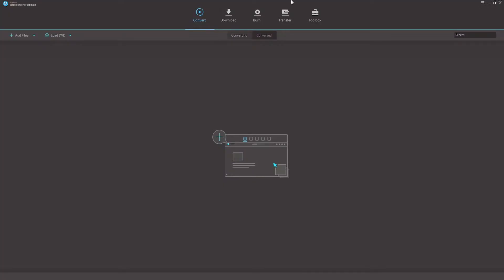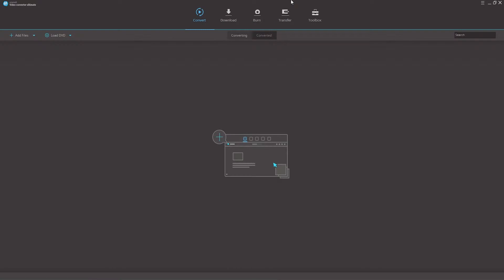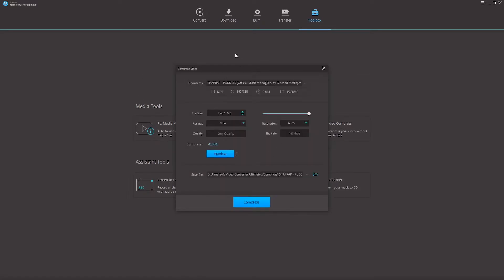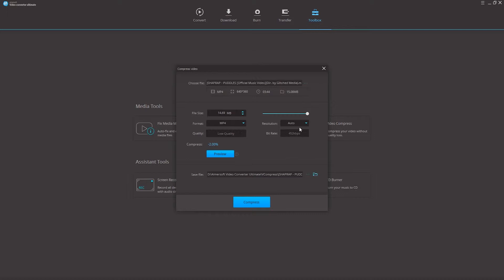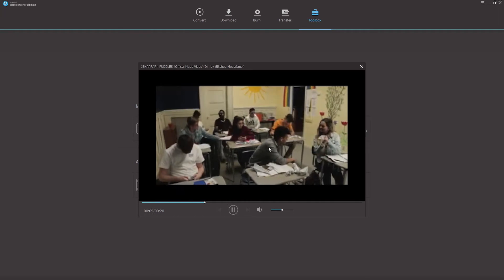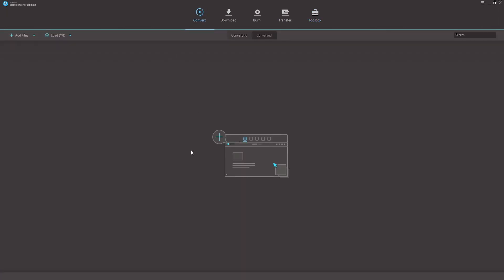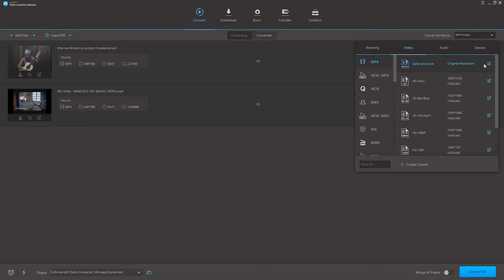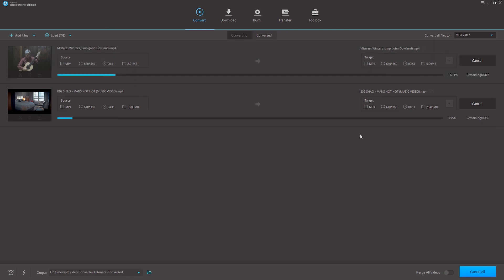How To Compress Video - Using Guide for Aimersoft Video Converter Ultimate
Aimersoft Video Converter Ultimate is an all-in-one video tool. With it you can convert videos in any format to other format quickly; download online video from Facebook, Vimeo and other 1000+ sites; edit videos, record video and compress video. Moreover, it can burn DVD, CD, and it has more other features.